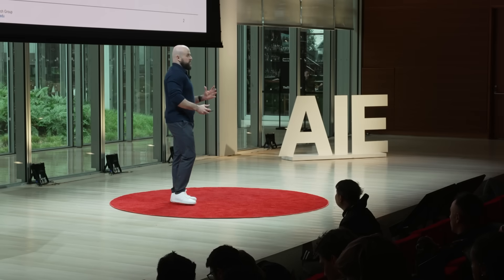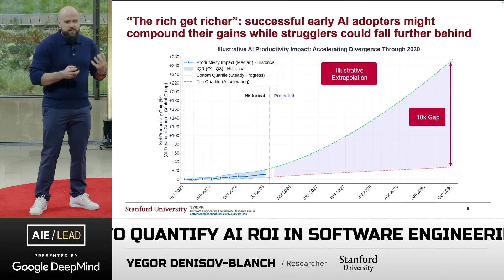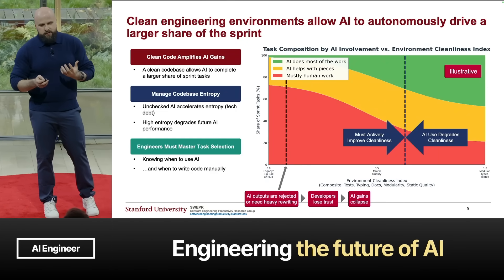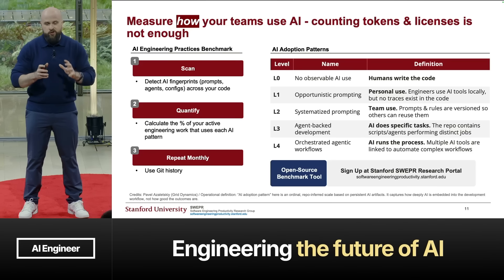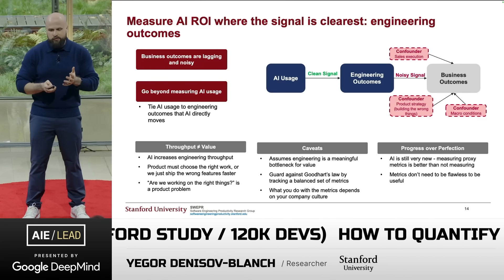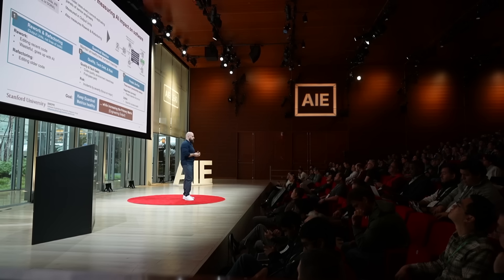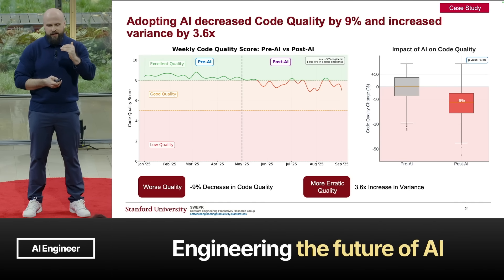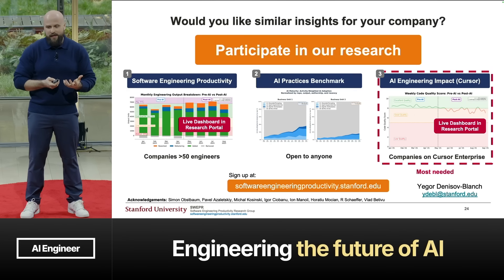Can you prove AI ROI in Software Eng? (Stanford 120k Devs Study) – Yegor Denisov-Blanch, Stanford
You’re investing millions in AI for software engineering. Can you prove it’s paying off?

Benchmarks show models can write code, but in enterprise deployments ROI is hard to measure, easy to bias, and often distorted by activity metrics (PR counts, DORA) that say “more” without proving “better.”

Drawing on field data from 120k+ developers across 600+ companies, I’ll show exactly where AI helps the most and how to measure the ROI of your software engineering AI deployment.

We’ll unpack why identical tools deliver ~0% lift in some orgs and 25%+ in others.

You’ll leave with a step-by-step ROI playbook: what to track, the traps to avoid, and the habits top-quartile teams use to make the most from AI.

Timestamps

00:00 Introduction & Methodology: ML Panels of Experts
00:21 The Research Approach: Time Series & Cross-Sectional Data
01:38 Four Key Topics Overview
02:01 Case Study: 10% Productivity Gain & The Widening Gap
03:16 Factors Driving Performance: Usage vs. Quality
04:02 The Environment Cleanliness Index
05:30 Managing Codebase Entropy & AI Trust
06:17 AI Engineering Practices Benchmark & Fingerprinting
07:38 Case Study: Unequal Adoption Across Business Units
08:31 Challenges in Measuring AI ROI via Business Outcomes
10:28 Proposed Measurement Framework: Usage & Outcomes
11:59 Metric Framework: Primary Output vs. Guardrails
12:54 Case Study: AI Adoption's Negative Impact on Quality
14:04 Rework, Refactoring, and Effective Output Analysis
15:43 Conclusion & Call for Research Participation